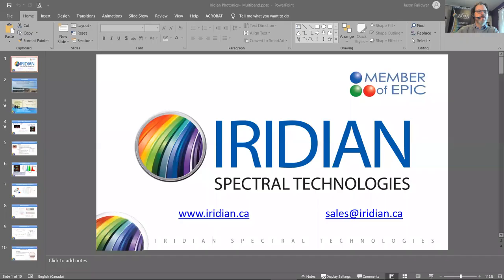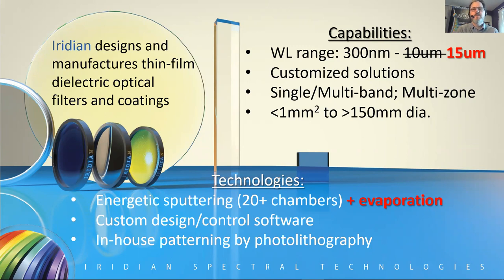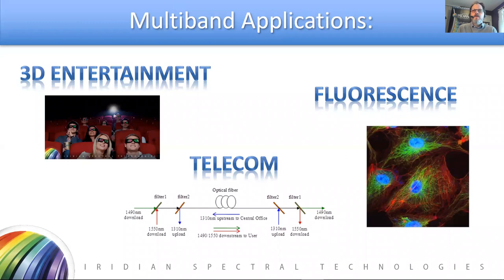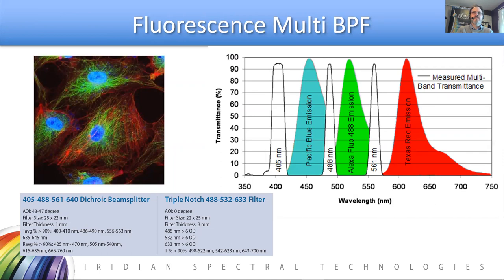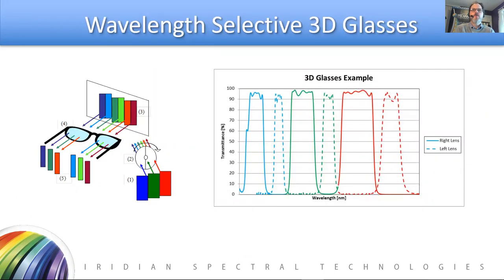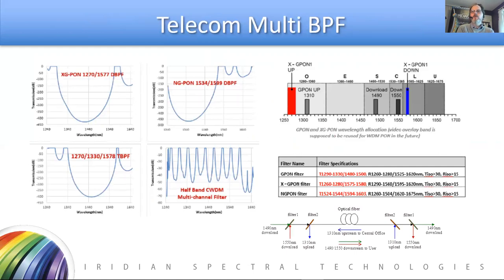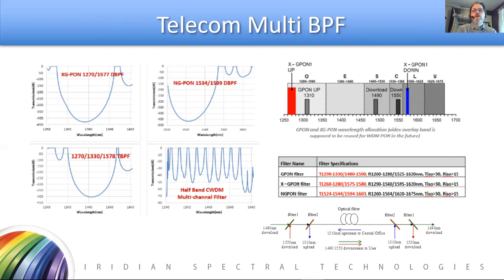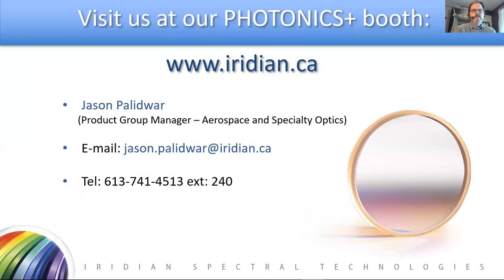IRIDIAN - Multiband Optical Filters PHOTONICS+2021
Iridian designs and manufactures custom optical filter solutions from the UV to LWIR wavelength ranges providing "More Signal, Less Background" to our customers' applications in markets such as telecom and datacom, spectroscopy (Raman, PCR fluorescence), remote sensing/imaging (gas detection), LiDAR, space (earth observation, satcom), and many more.   Capabilities include single and multi bandpass/notch/edge-pass filters, gain flattening filters, and multi-zone filter arrays.

IRIDIAN SPECTRAL TECHNOLOGIES is a member of EPIC – European Photonics Industry Consortium, the largest photonics industry association in the world.